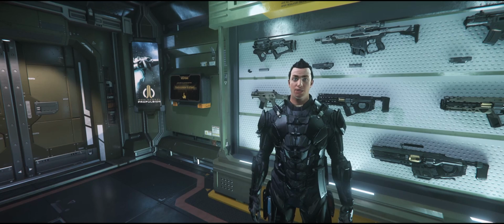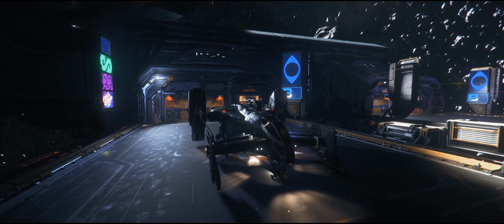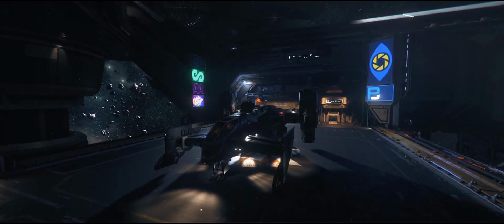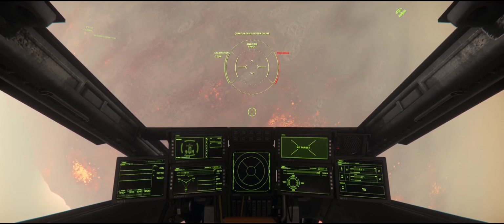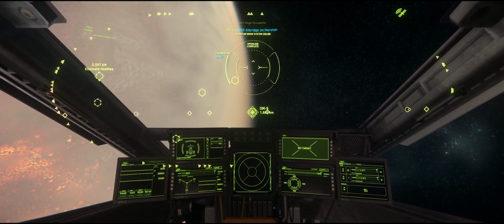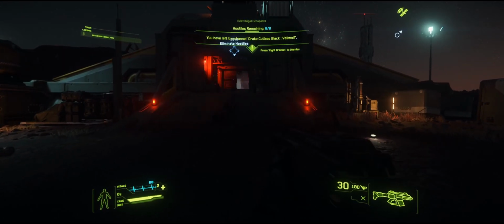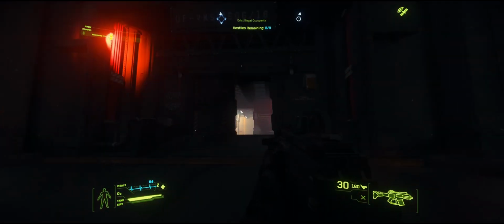Star Citizen New Player Guide - FPS Bunker Mission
In this installment, we set foot on Hurston in an attempt to evict criminals from a Bunker! I enjoy these missions as it involves ship combat into ground combat, so join me as I attempt to clear out the criminals solo.